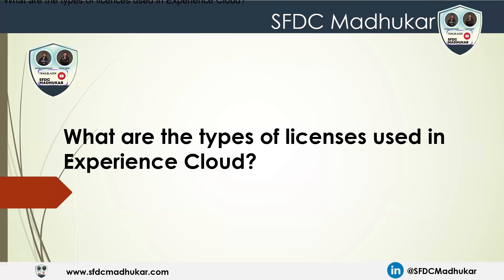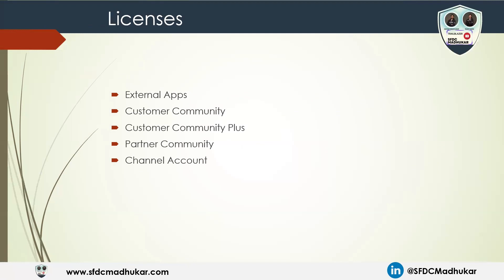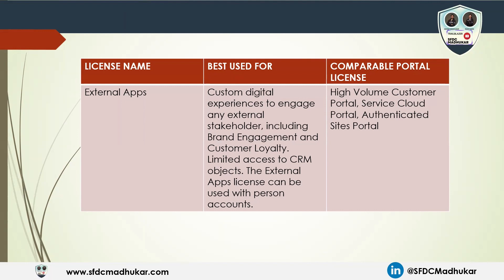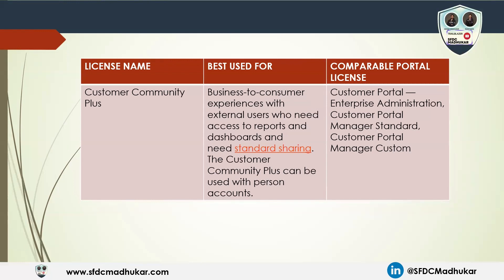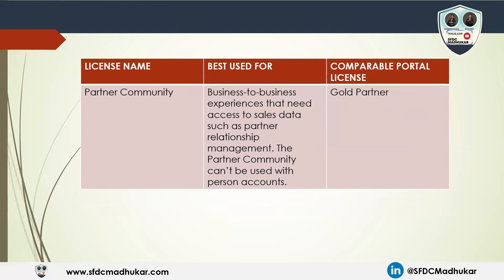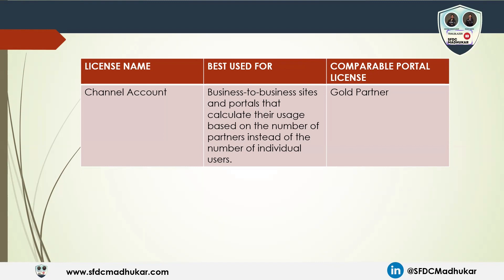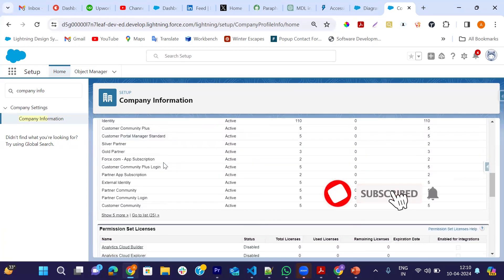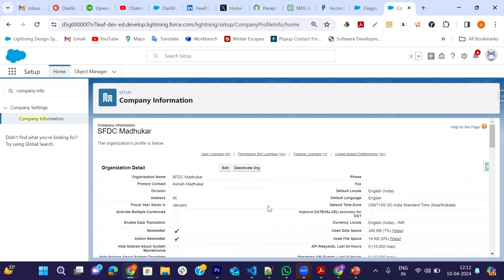Day 2- What are the types of licenses used in Experience Cloud?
What are the types of licenses used in Experience Cloud?